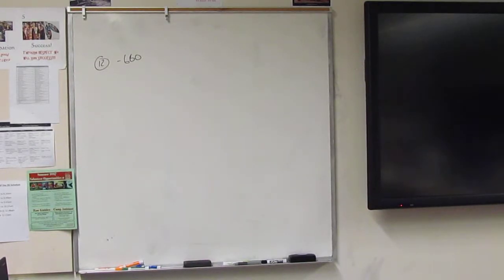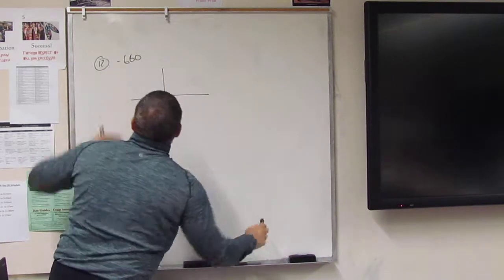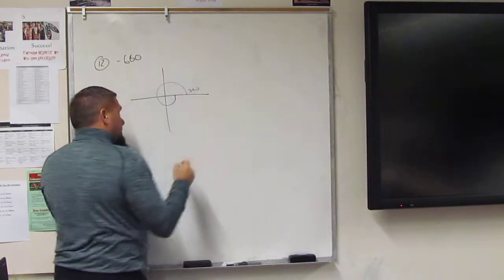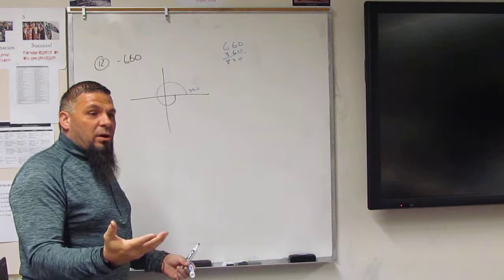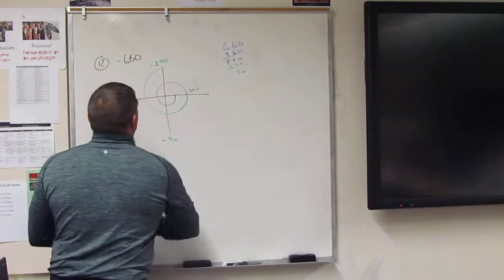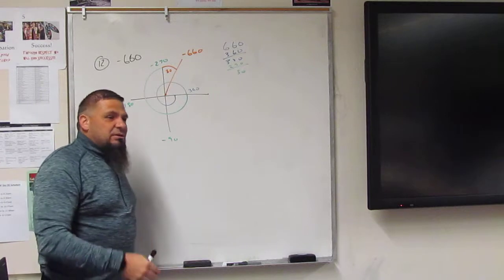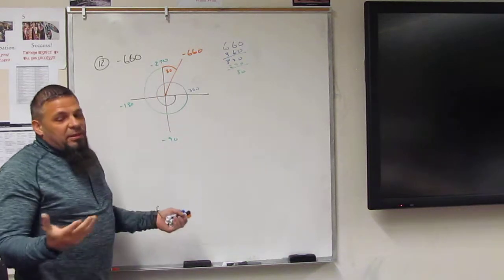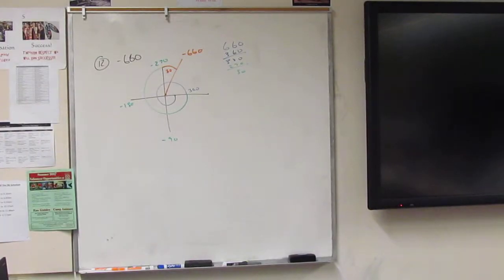MTS ALG2 PMT Q12